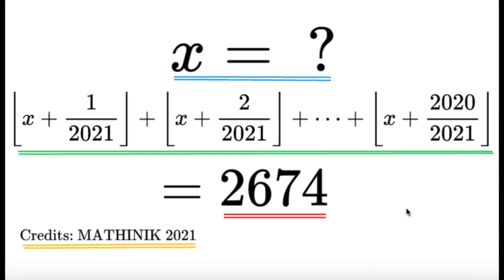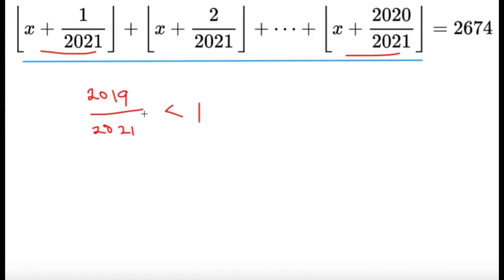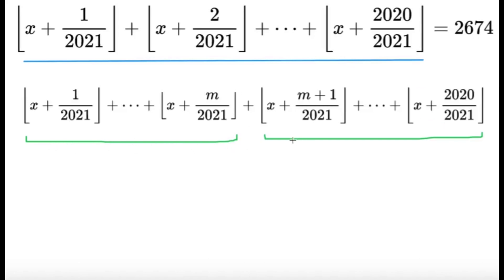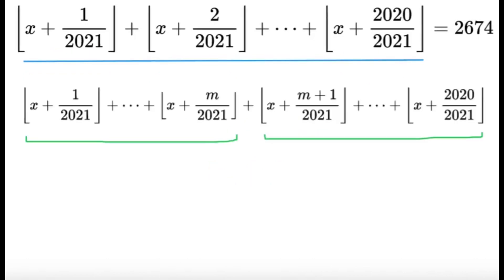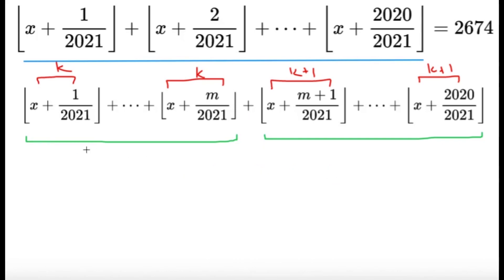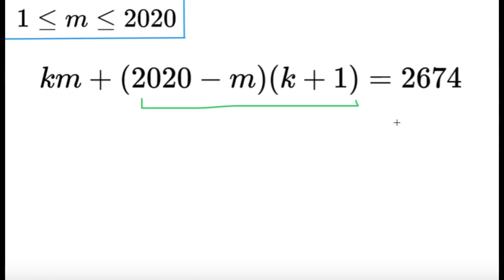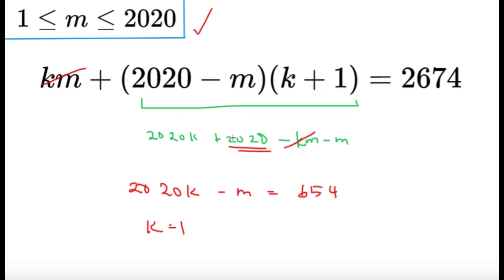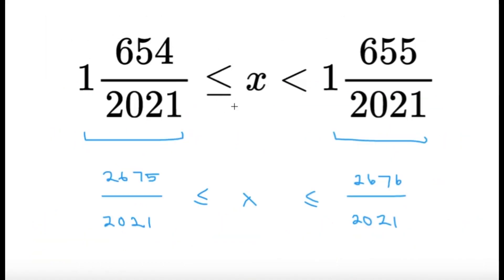A summation of floor functions || High School Math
Here's an item from MATHINIK 2021!